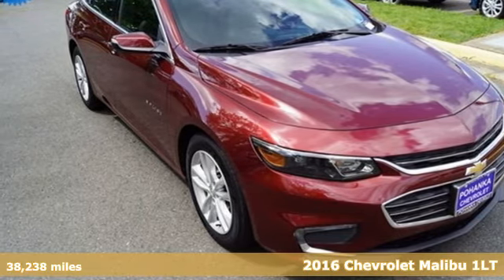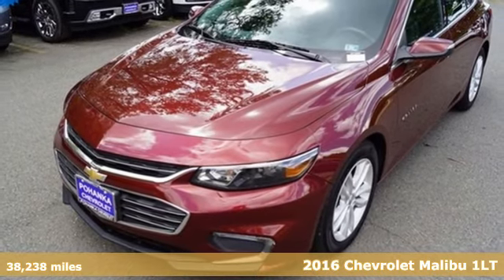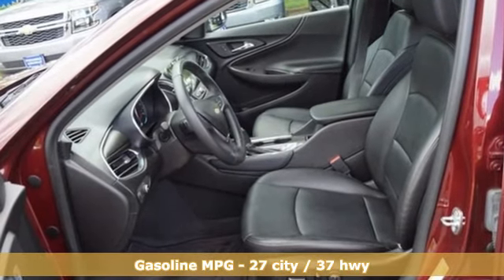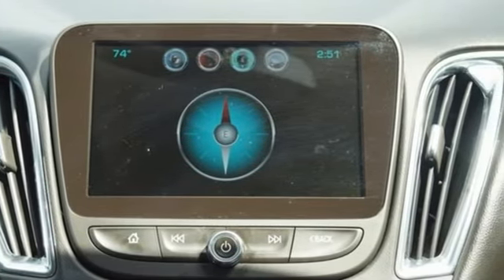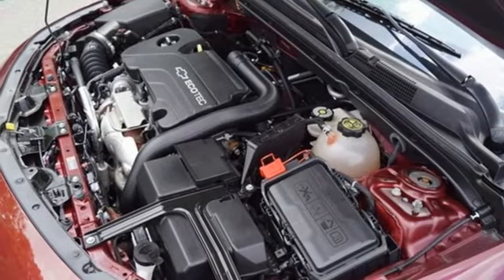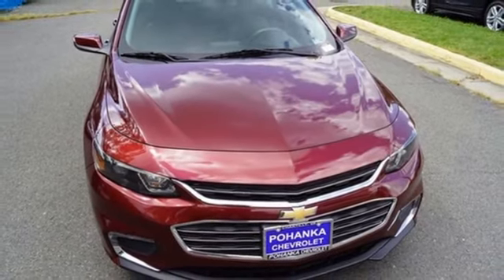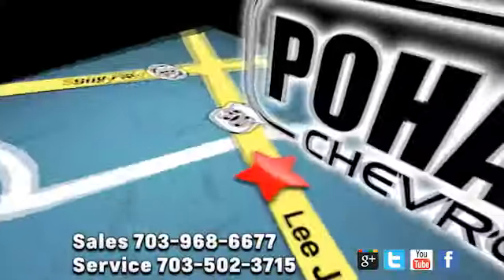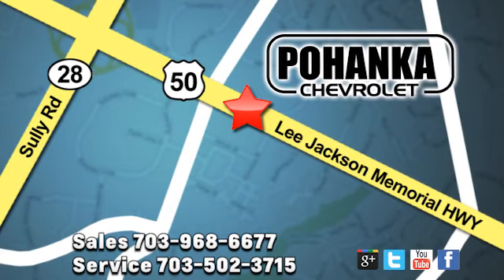Used 2016 Chevrolet Malibu Manassas VA Chantilly, MD CP19067 - SOLD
Year: 2016
Make: Chevrolet
Model: Malibu
Trim: LT
Engine: 1.5L DOHC
Transmission: 6-Speed Automatic
Color: Red
Interior: Jet Black
Mileage: 38238
Stock #: CP19067
VIN: 1G1ZE5ST0GF198978
2016 Chevrolet Malibu LT 1LT FWD 6-Speed Automatic 1.5L DOHCbrbrLocated right next to Dulles International Airport on Route 50 in Chantilly, Fairfax VA. Recent Arrival! 27/37 City/Highway MPGbrbrAwards:br * 2016 IIHS Top Safety Pick+ * 2016 IIHS Top Safety Pick+ with optional front crash prevention * 2016 KBB.com 10 Best Sedans Under $25,000 * 2016 KBB.com 10 Most Comfortable Cars Under $30,000 * 2016 KBB.com 16 Best Family Cars * 2016 KBB.com Best Buy Awards Finalist * 2016 KBB.com 10 Most Awarded CarsbrAll prices exclude taxes, title, license, freight, and dealer processing fee of $799.00. Published price subject to change without notice to correct errors or omissions or in the event of inventory fluctuations. All features not on all vehicles. Vehicles shown are for illustration purposes only.brbrReviews:br * Spacious interior with tall-person-friendly front seats; sporty handling around turns; hybrid version is respectably quick to accelerate; strong brakes; responsive and intuitive 8-inch touchscreen interface with sharp graphics. Source: Edmunds

Address:
13915 Lee Jackson Hwy